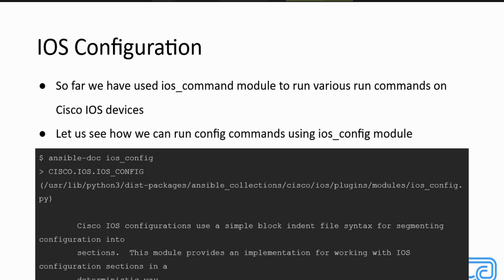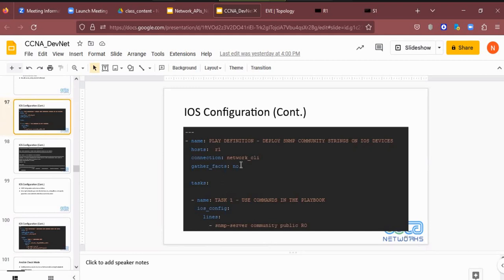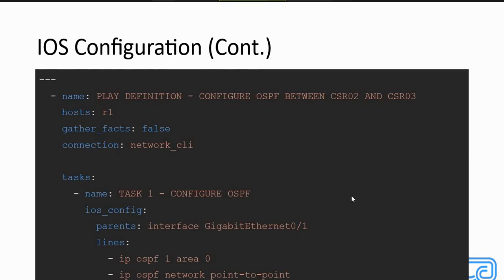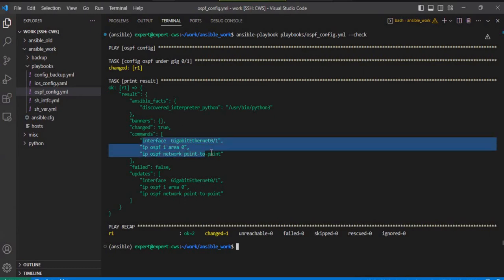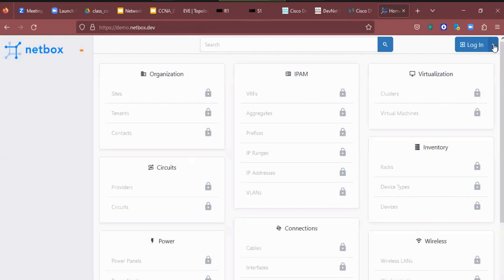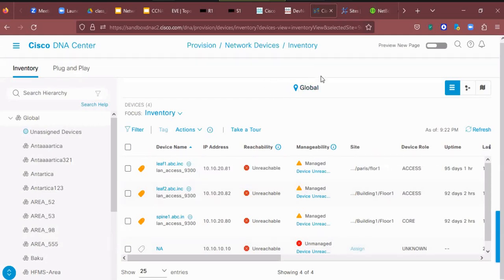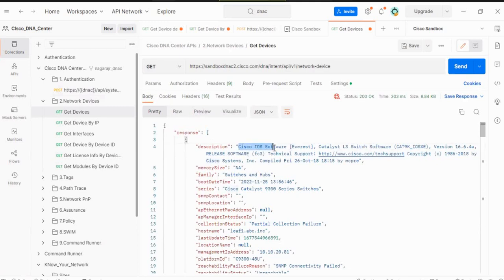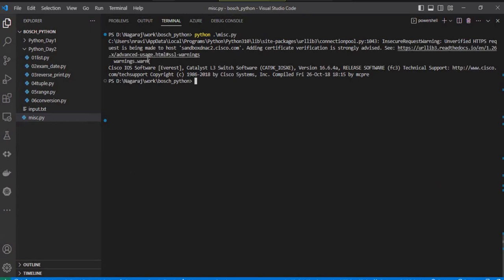CCNA DevNet 10